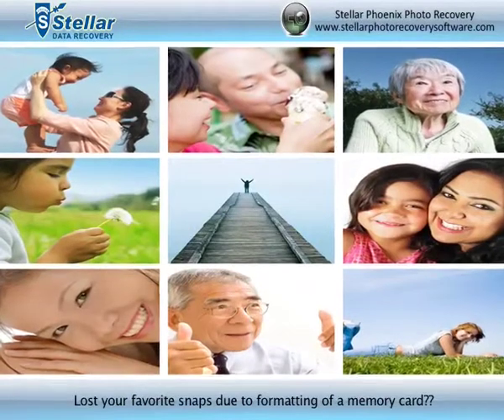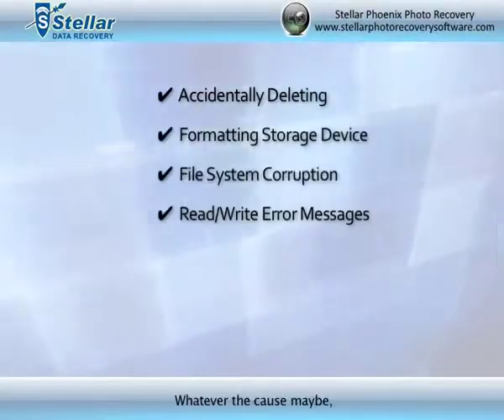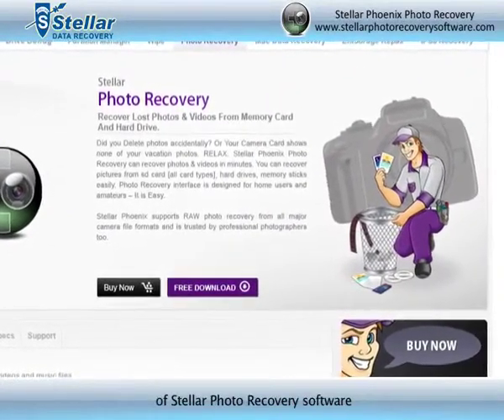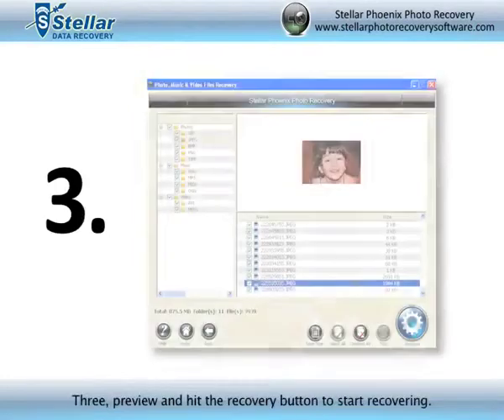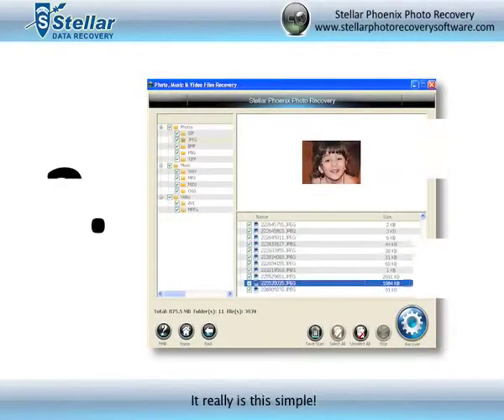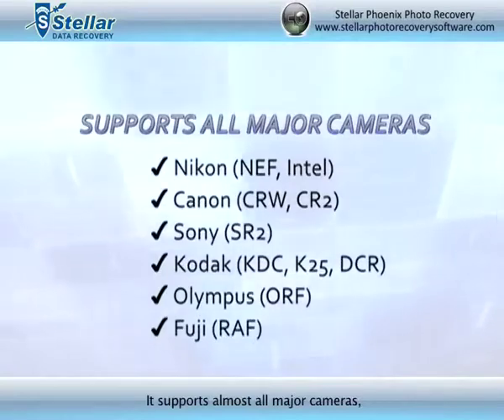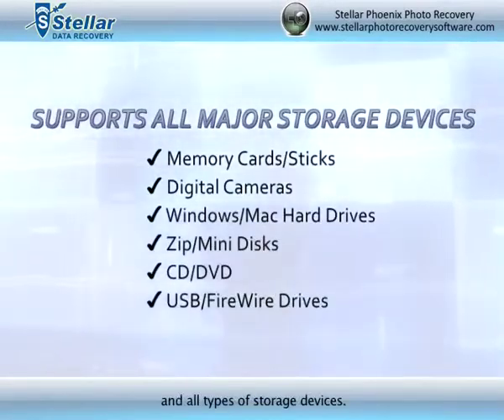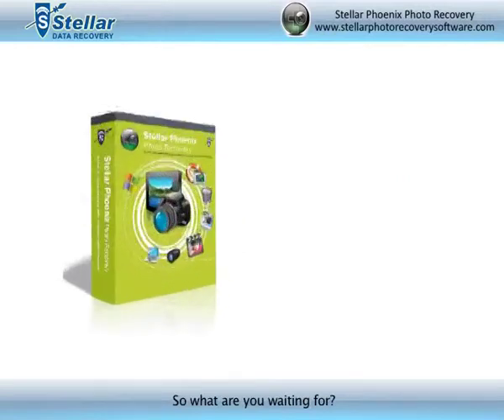Stellar Phoenix photo recovery software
Stellar Phoenix Photo Recovery Software is a powerful and easy to use software which recovers lost/deleted photos, music, movies, and multimedia files from almost all digital media types i.e. digital camera, SD Card, XD Cards, Memory sticks, hard drive, etc after instances like deletion, corruption or formatting. It works for both Windows and Mac machines.